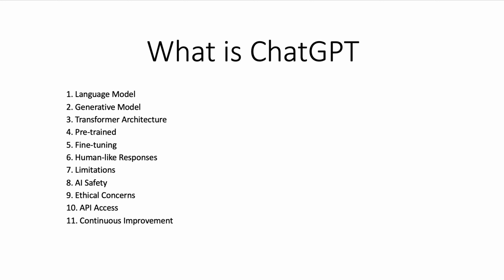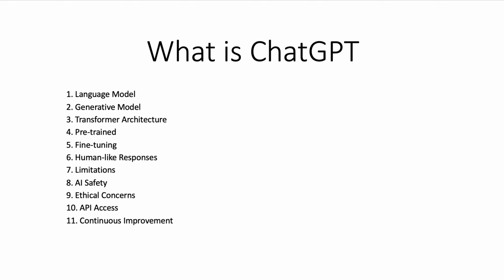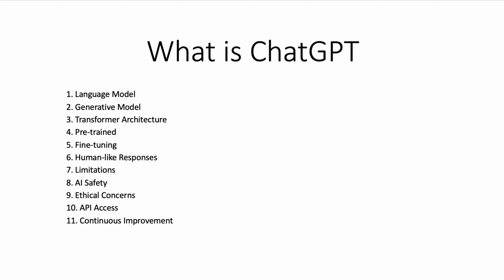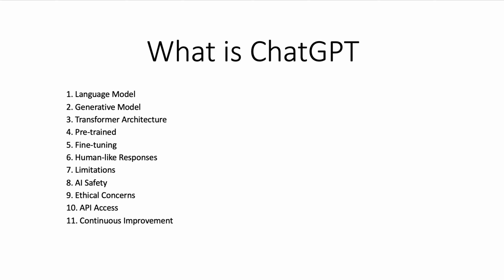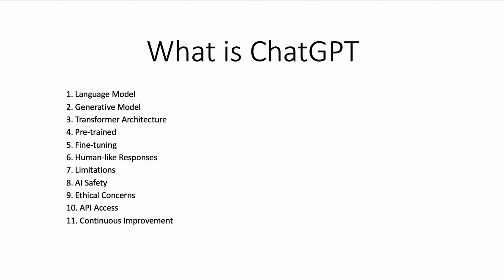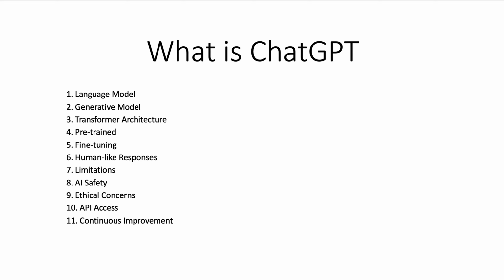What is ChatGPT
AI Mastery Unleashed: ChatGPT and Beyond - Unlock the Secrets of AI Excellence and Shape the Future

📚 Course Description
🎯 Introduction
Discover the limitless possibilities of ChatGPT, Prompt Engineering, and other AI tools in this all-inclusive, 25-hour course. With 325+ videos, you’ll become an expert in AI-driven technologies, machine learning, and the highly sought-after skill of Prompt Engineering.

🔄 Monthly Updates
Stay ahead of the curve with regular monthly updates. This course will continuously evolve with new content on ChatGPT, Prompt Engineering, and other cutting-edge AI tools.

🎁 One-Time Investment, Lifetime Access
Invest once and gain lifetime access to AI training, including 25+ hours of video content, with 325+ videos. This is an incredible value for anyone looking to master AI technologies.

🤖 Master the Basics and Advanced Features of ChatGPT
✍️ Excel in Prompt Engineering: Learn to craft effective prompts for ChatGPT
🎨 Explore AI-Generated Image Variations and Deep Dive into Midjourney
📊 Validate Business Ideas and Conduct AI-Driven Data Analysis
💻 Get Hands-on Coding Experience and Learn to Use AI APIs
🎥 Create Engaging AI-Powered Presentations and Enterprise Solutions
📝 Content Creators looking to automate and enhance their creative process with AI
🏢 Business Owners seeking AI-Driven Business Solutions
👩💻 Developers interested in AI Integration and Prompt Engineering
📈 Data Analysts aiming to leverage AI for Data-Driven Insights
🎓 Students and Educators wanting to stay updated on AI Advancements
🤝 Marketers focusing on AI-Powered Personalized Campaigns
🎨 Designers intrigued by AI-Driven Design Variations
🛠 DIY Enthusiasts keen on Automating Daily Tasks with AI
📋 Course Curriculum
Introduction to AI and ChatGPT
ChatGPT Vs Bard
Basics of ChatGPT
Prompt Engineering: A Deep Dive
Daily Utility Tasks using AI
AI-Powered Content Creation
Introduction to Midjourney
AI-Generated Image Variations
Advanced Midjourney Techniques
AI-Driven Business Idea Validation
Coding with AI Tools
Data Analysis using AI
Creating Engaging Presentations with AI
Enterprise Edition of ChatGPT
Introduction to Runway AI
Exploring Perplexity AI
Getting Started with Eleven Labs
Mastering Jasper AI
AgentGPT and Its Applications
Reworking with AgentGPT
Grammarly for Content Creators
WriteSonic: AI for Writing
Merlin AI: The Future of AI
“🌟 This course is a game-changer! The section on Prompt Engineering alone is worth the price.”

📚 25 Engaging Sections: Covering everything from ChatGPT basics to advanced AI tools.
⏰ 25+ Hours of Content: Comprehensive training that you can access anytime, anywhere.
🔄 Monthly Updates: Stay updated with the latest trends and technologies in AI.
Expert-Led Training: Learn from an industry expert with years of experience in AI and machine learning.
Hands-On Experience: Get practical, hands-on experience with coding, data analysis, and more.
Community Support: Join a community of like-minded learners to share insights, tips, and get your questions answered.
Prompt Engineering Focus: Master the art of Prompt Engineering, a highly sought-after skill in the AI field.
Value for Money: With regular updates and a one-time fee, this course offers unparalleled value.